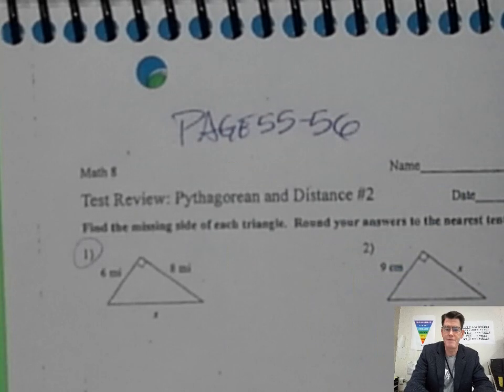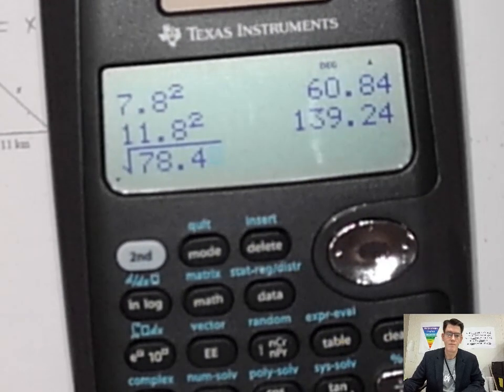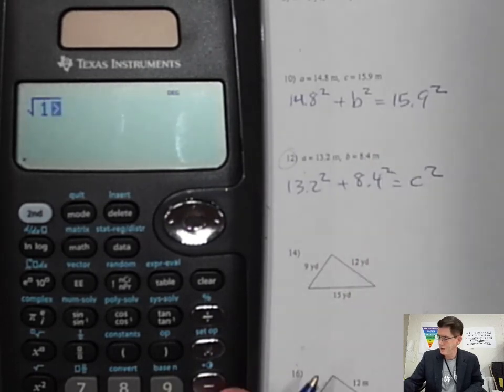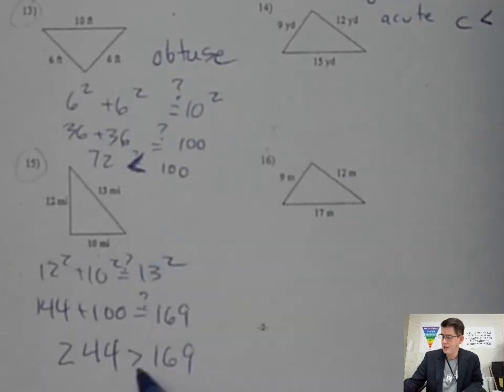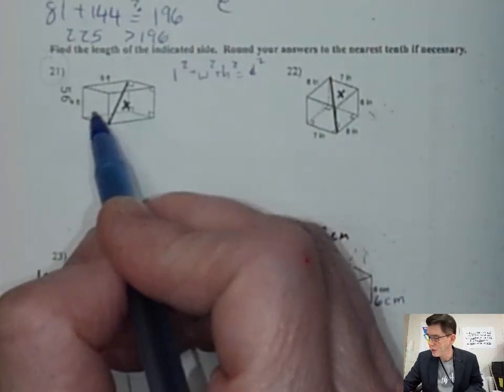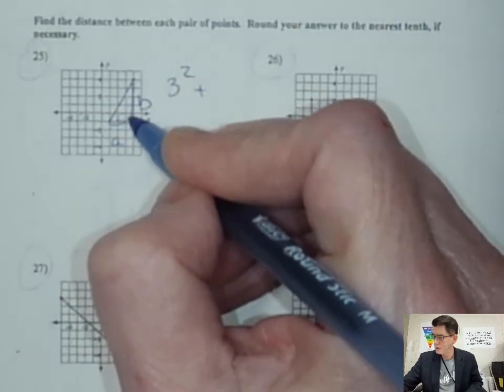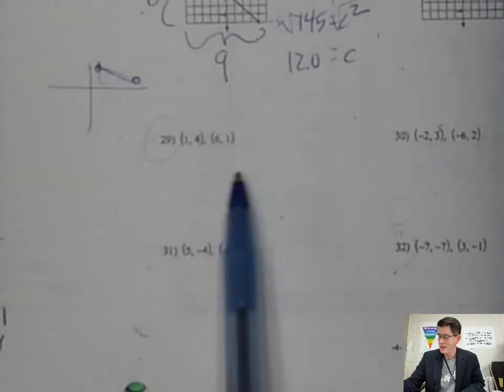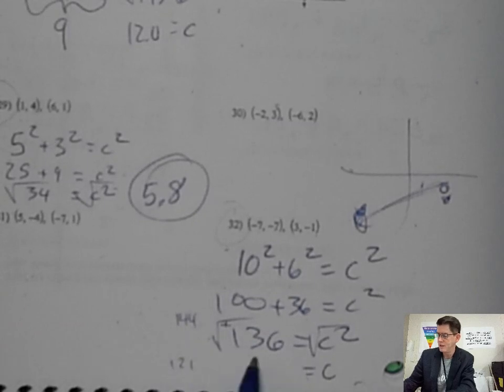Math 8 Pythagorean Theorem Test Review pg 55-56